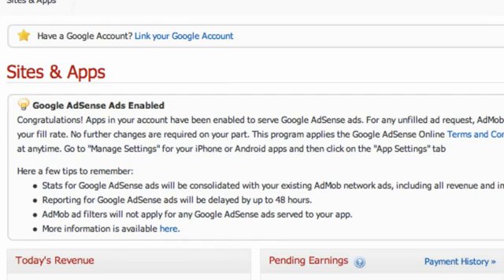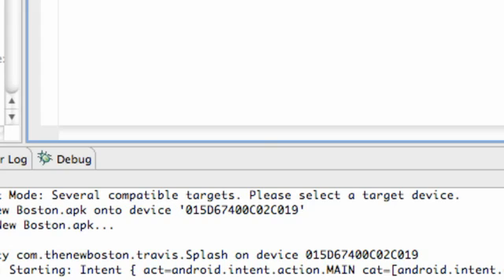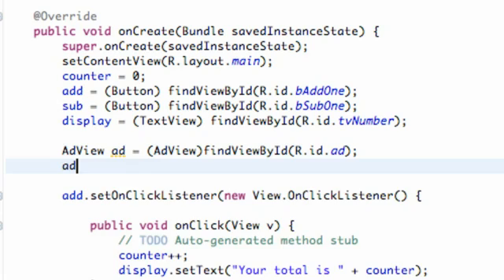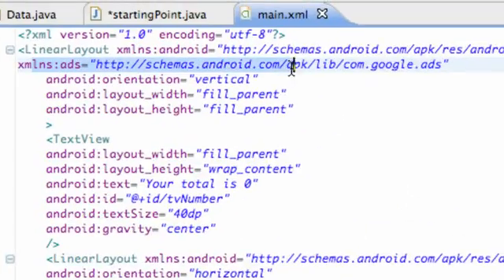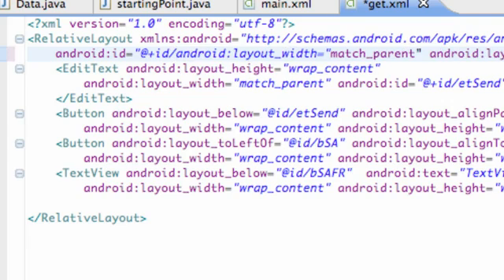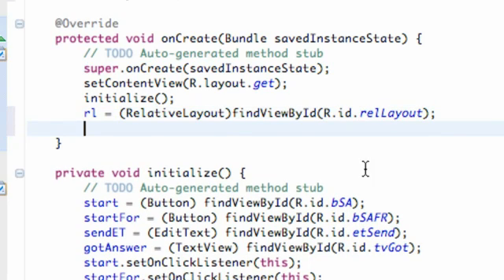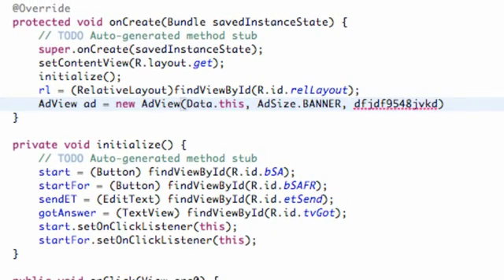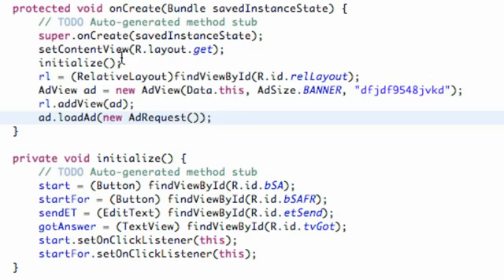Android Application Development 198 Adding Admob Ads via Java